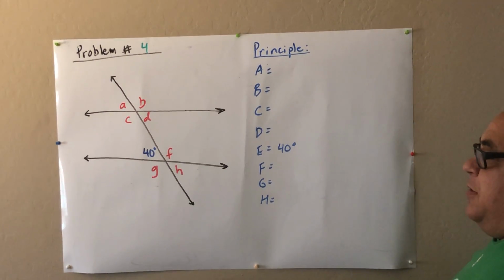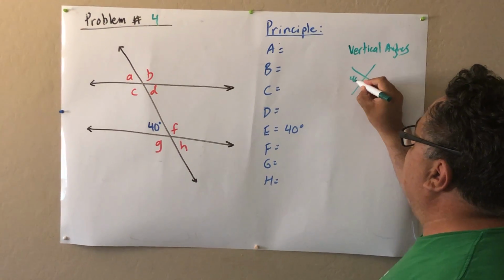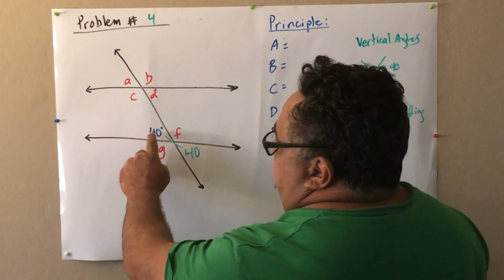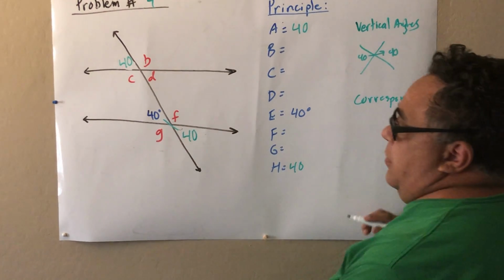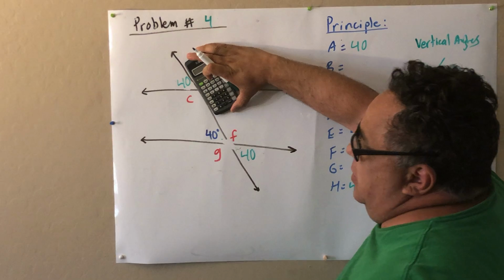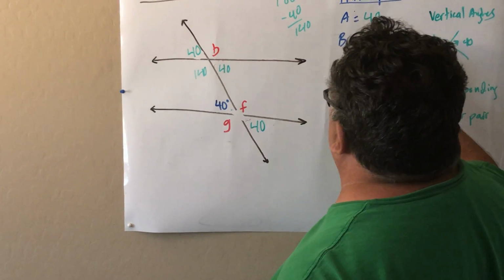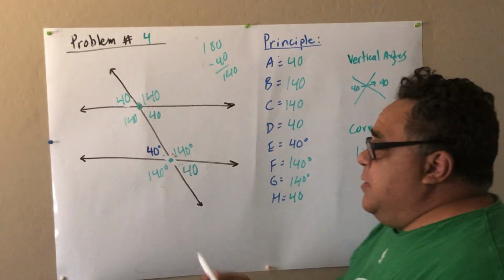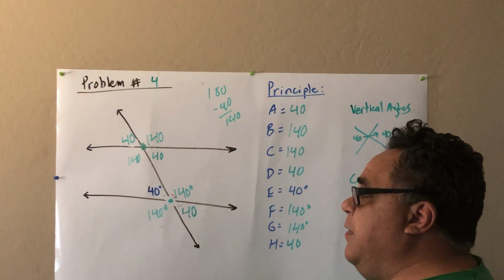Quiz #1 Review: Problem #4